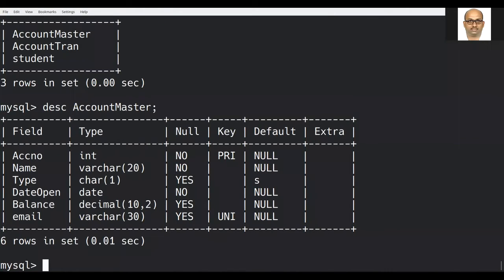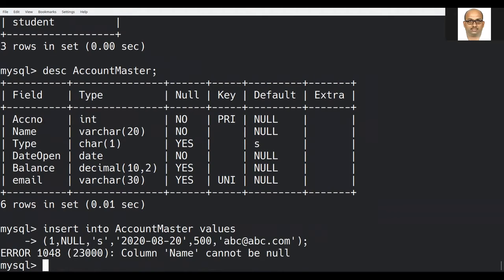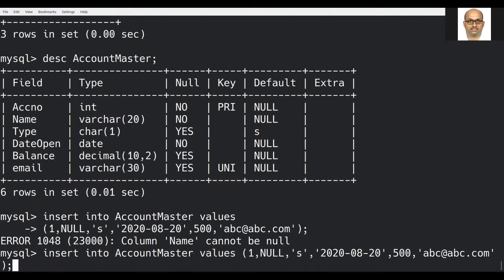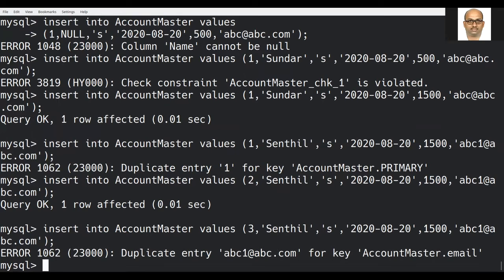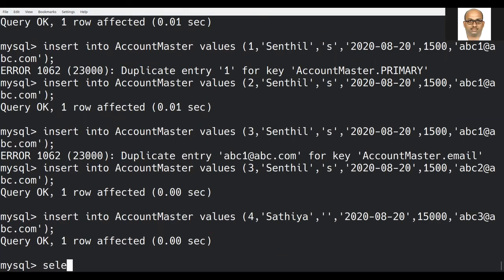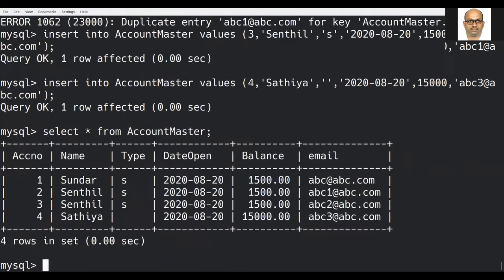CBSE - Class XII - MySQL - DML - Testing the created constraints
This video will practically help you to test all the constraints created.